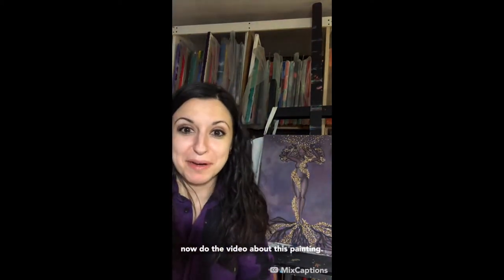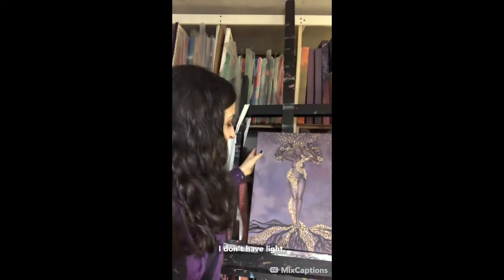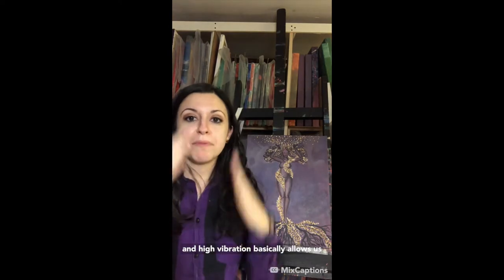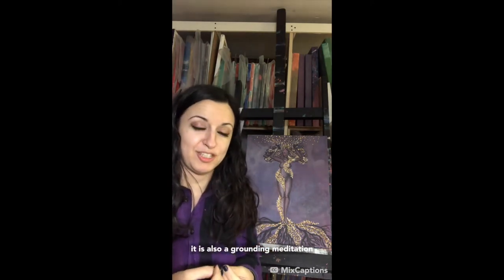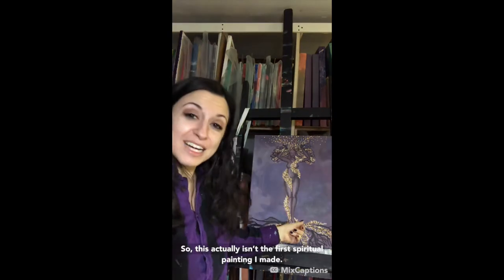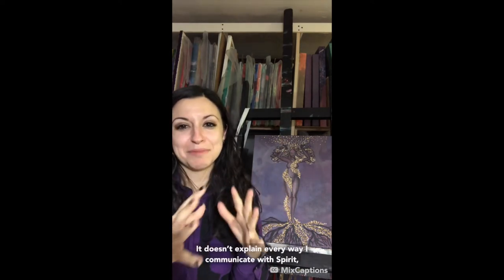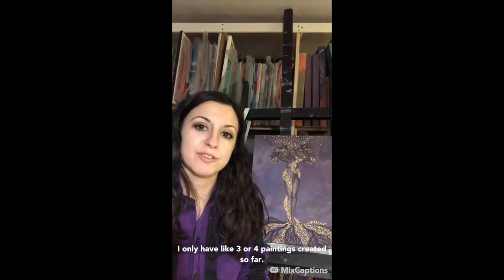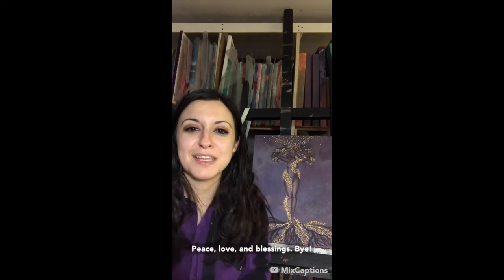Featured Art by Francesca Bandino - "Powerful Bliss"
Francesca describes how her meditation practice influenced the creation of her painting "Powerful Bliss".